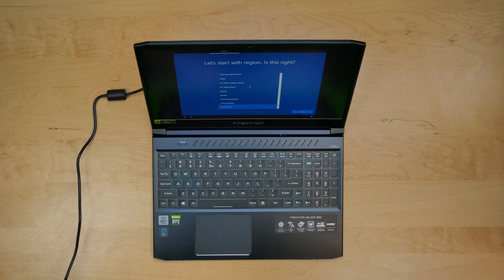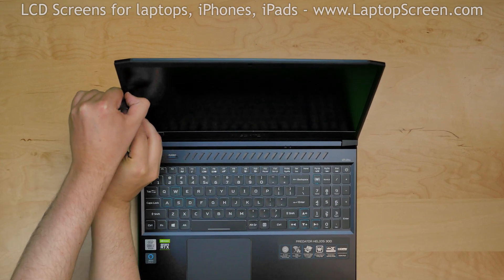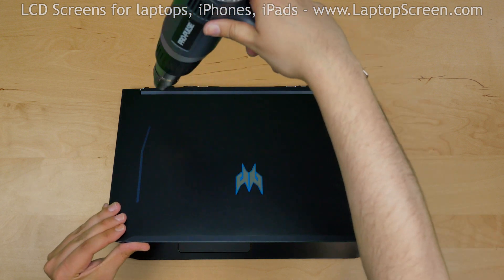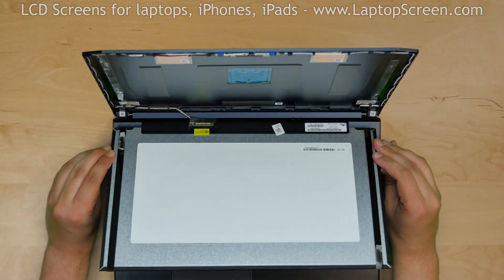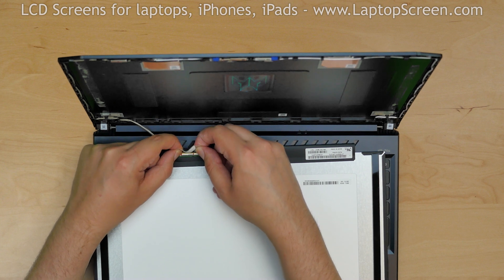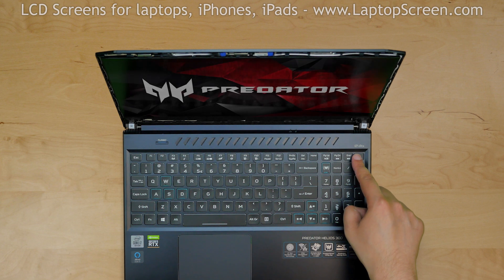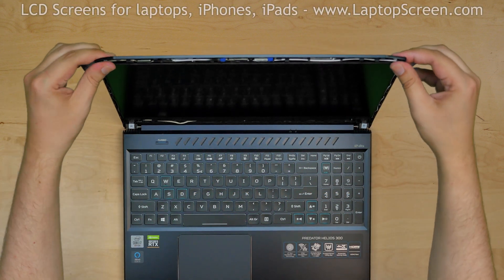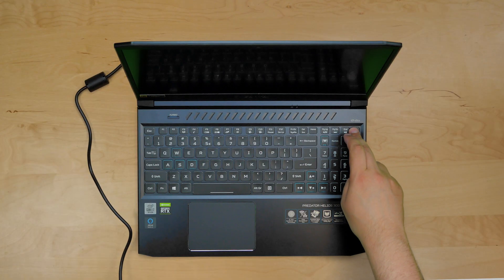How to replace LCD Screen on Acer Predator Helios 300. Step-by-step instructions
This is an Acer Predator Helios 300 Model: PH315 screen replacement guide

For the replacement process we’ll need the following tools:
- Heat gun
- Plastic picks
- Metal pick

Start removing the bezel. Using both hands pull the bezel away from the glass.
Go around the perimeter unsnapping the tabs underneath. Separate the two hinge covers.
Remove the bezel.

The LCD screen is glued to the plastic cover. We need a Heat Gun to soften the glue.
Warm up the right and the left sides of the plastic cover. Using the plastic pick start separating
the LCD screen. Use a second plastic pick to separate the screen from the opposite side.
Use the heat gun repeatedly on both sides of the laptop to make sure the glue is soft.
Move the plastic picks along the sides of the LCD separating it from the plastic cover. Once
separation is achieved place the LCD screen on the keyboard. Use a metal pick to peel off
the clear tape securing the video cable. Using both hands carefully disconnect the cable.
Discard the old panel.

Take the new LCD screen and place it on the keyboard. Reconnect the video cable.
Secure it with a clear tape.

CAUTION! it is very important not to force any connectors. As well you must not twist
or slant the connector when plugging it in.

Lift the screen up. Guide the video cable in its channel. Before we continue it is better to check
if the screen is working. Press the power button and if start up graphics appears we can finish
the installation process. Turn the laptop off.

The LCD screen is held in place with two stripes of glue and the bezel. In our case original glue
is still working but you can use a new adhesive tape which you can buy
on our site laptopscreen.com.

Press firmly along the left and the right sides of the laptop to make sure that the screen is
glued to the back cover. Replace the bezel. Start from the bottom corners and then
go around the perimeter snapping the tabs back in place. Use one hand support the back
cover while snapping the tabs along the bottom edge. Close the laptop and make sure
that the bezel is in place at the hinge covers.